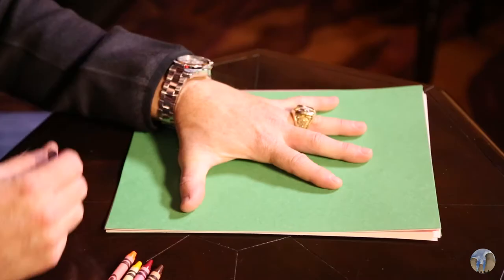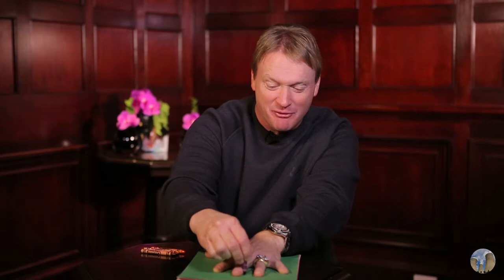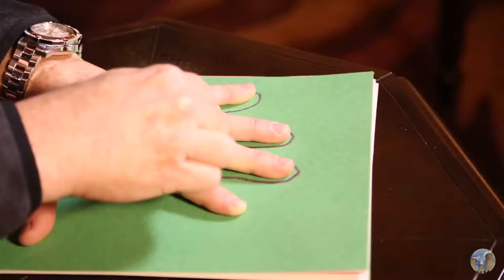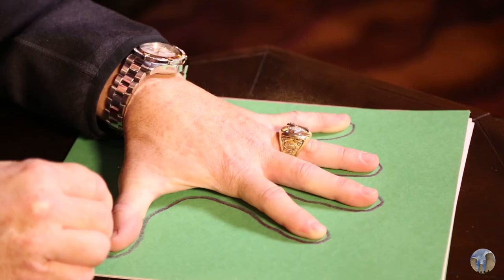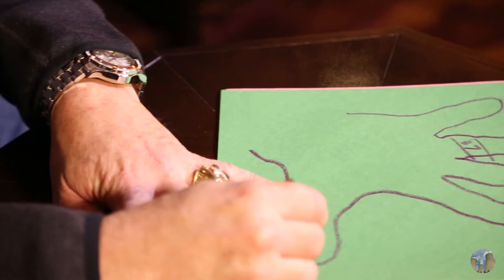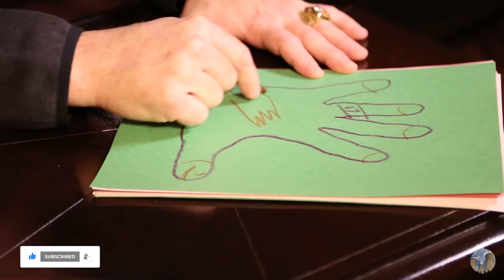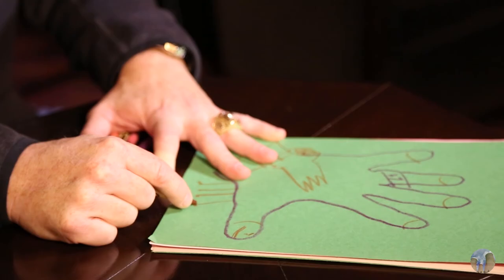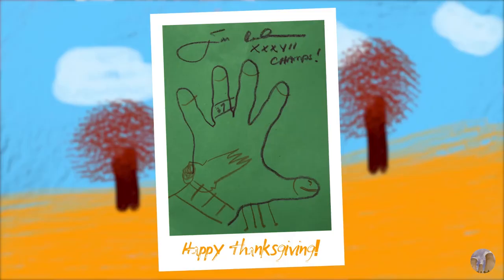Why Does Jon Gruden Love This Photo???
Raiders Coach Jon Gruden was recently removed from his position as Head Coach of the Las Vegas Raiders...this was his response.

Watch Coach Gruden Make a Very Bizarre Hand Turkey for Thanksgiving.

Coach Gruden was fired from his role as Head Coach of the Raiders after a number of racist emails surfaced associated with a New York Times investigation. In response to that, Gruden is now suing the NFL.